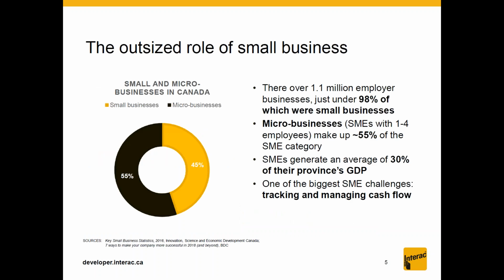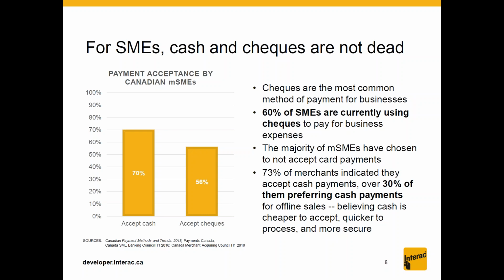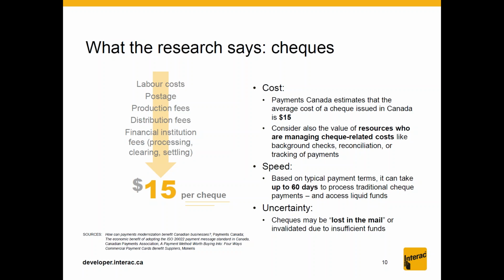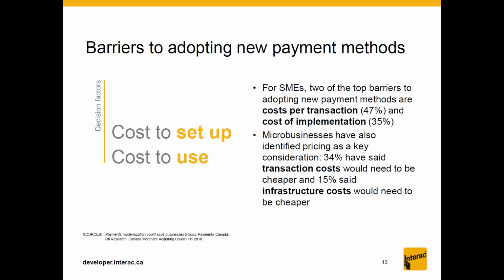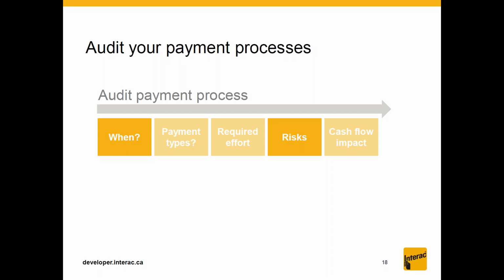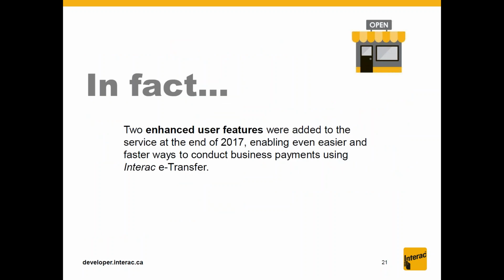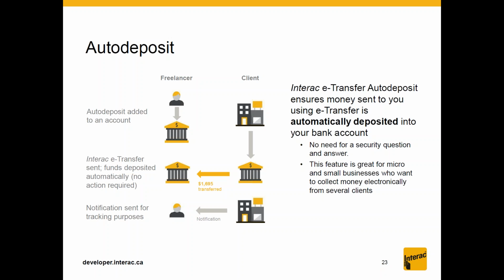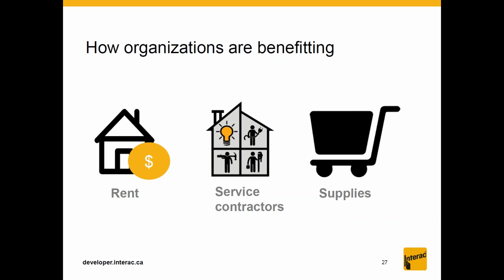Get Paid : A Guide to Managing Money for Small Businesses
Why is it so hard to get paid as a small business owner? There are no magic solutions for reluctant payers, but the ways you accept payments can have a big influence on cash flow.

Cheques are still the #1 payment method for businesses despite how slow they are to receive, the manual effort needed to process them, and the uncertainty around cheque clearing times. This causes financial strain for many businesses. How can you make more of your payments instant and get ahead of your finances?

In this free webinar offered by Interac, one of Canada’s leading payments brands, you will learn about:
• The cost and business impact of processing cheques for small businesses
• Tools & processes to consider to help with cash flow
• Questions to consider to help optimize money management